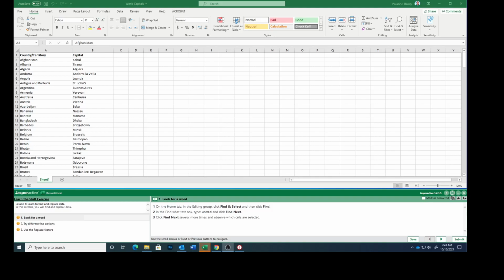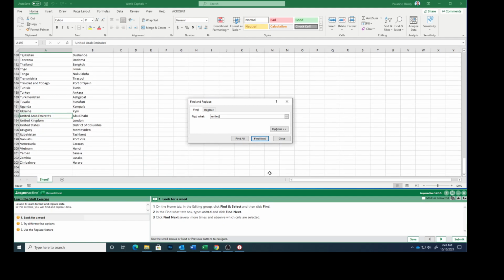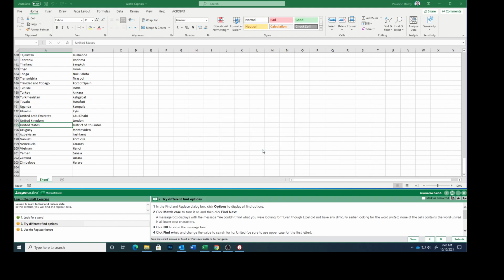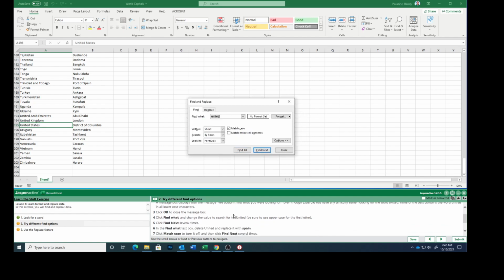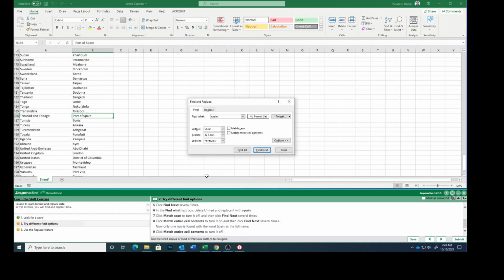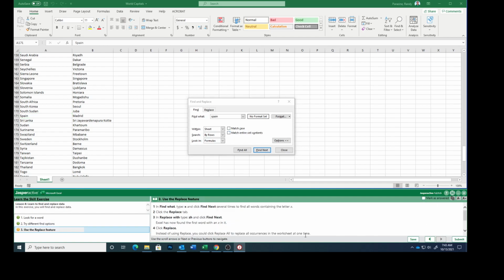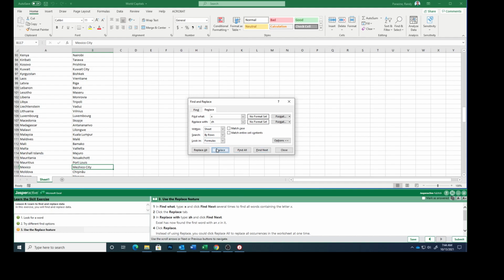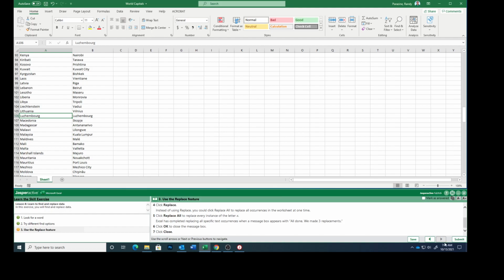Excel Lesson 8b Replacing Data